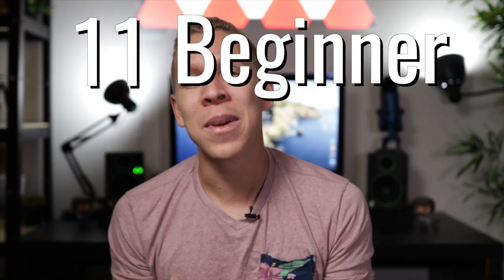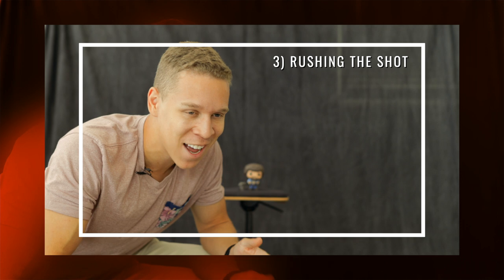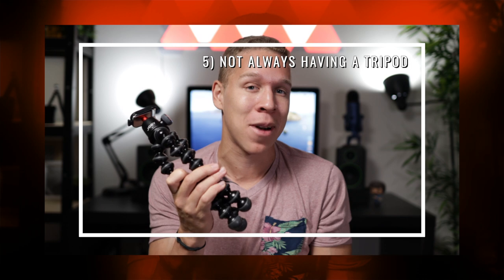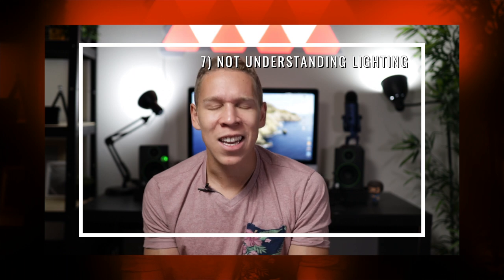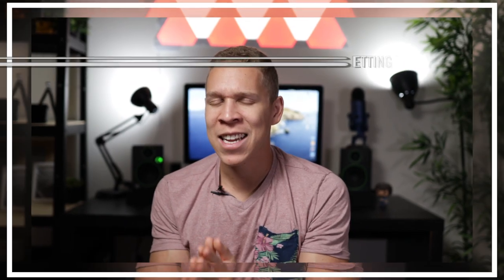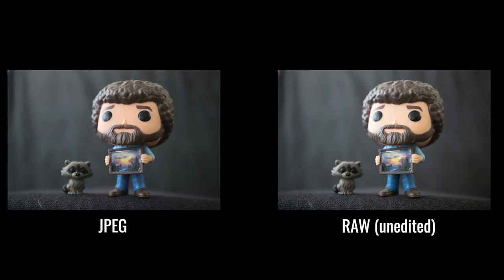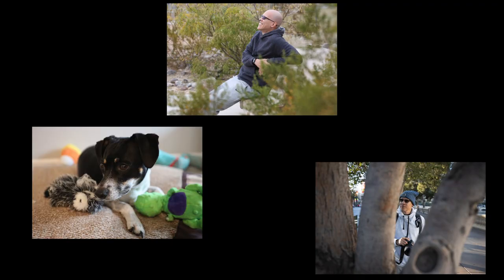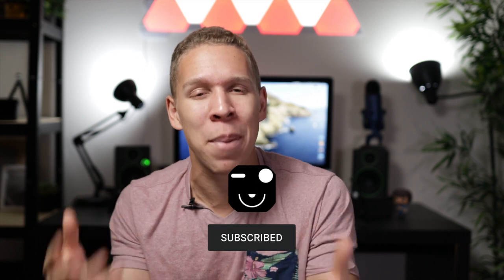11 Beginner Photography MISTAKES - How to Have Better Photos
All photographers make mistakes. Photography mistakes are bound to happen to everyone that picks up a camera. In this video, you will learn about 11 beginner photography mistakes and how you can learn from these mistakes to have better photos.

These beginner photography mistakes range from not using your equipment properly, to basic knowledge of your camera, to editing mistakes.

Beginner photography mistakes:
0:00:21 - Only taking eye level photos
0:01:11 - Always keeping subject in the middle of the frame
0:02:00 - Rushing the shot
0:02:51 - Taking out of focus shots
0:04:09 - Not always having a tripod
0:05:19 - Having a confusing composition
0:06:35 - Not understanding lighting
0:08:10 - Not knowing camera settings
0:09:29 - Not shotting in RAW
0:10:29 - Over editing your photos
0:11:45 - Thinking a good camera will automatically make you be a good photographer

Editing Software I use for photos

Mics:

Rode Lavalier GO Professional-Grade Wearable Microphone

MB01SMQERH3SHZX